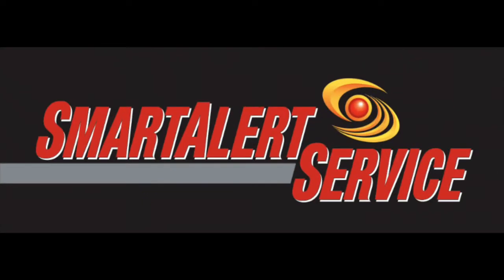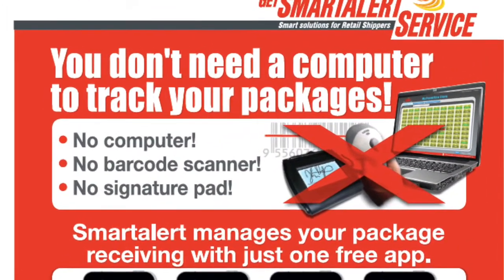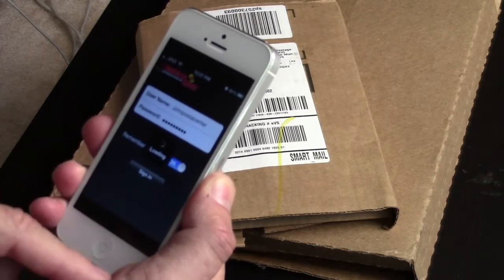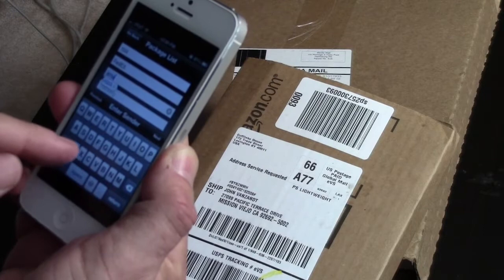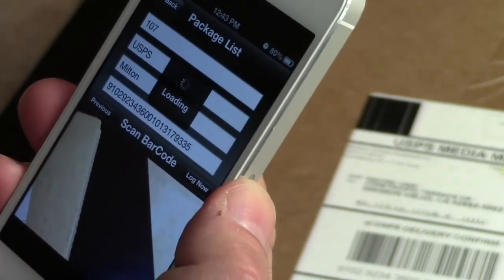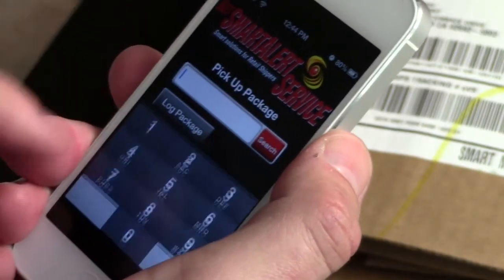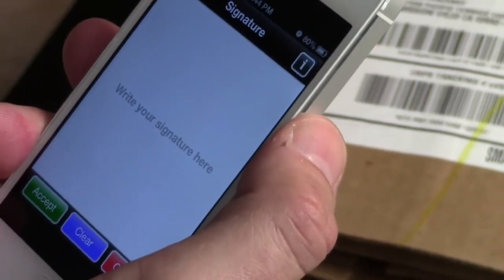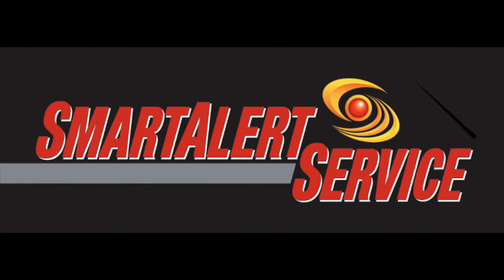Smartalert Package Log Mobile App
Mobile Phones Can Now Manage Incoming Packages!

SmartAlert Service continues to be the industry's easiest to use package management solution. Today we released the latest version of our free SmartAlert Package app to the AppStore. All you need is an iPhone, iPad or iTouch and you can manage incoming packages. With just your mobile device, you can scan barcodes, assign the incoming package to a mailbox, add comments, send out alerts, and print the box labels. Store owners can save time and money. You no longer need an expensive second computer near your incoming packages, don't need a second barcode scanner and you have the ability for multiple workers to be logging in packages simultaneously.